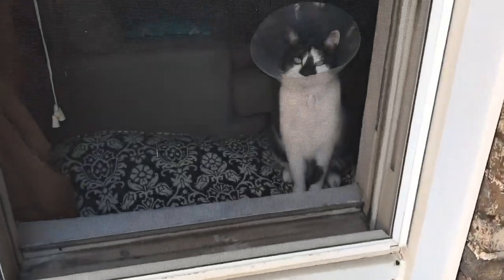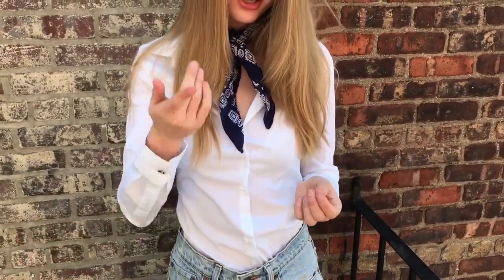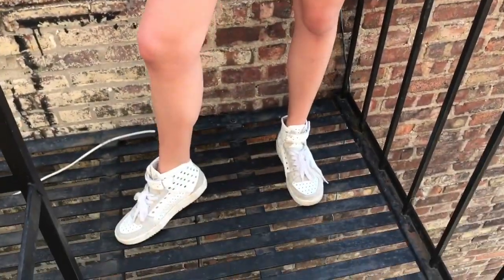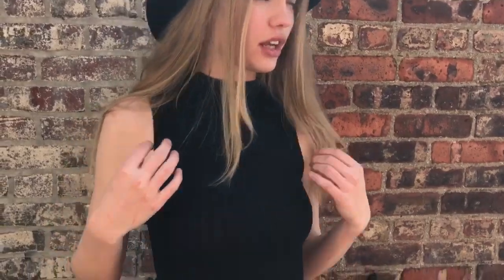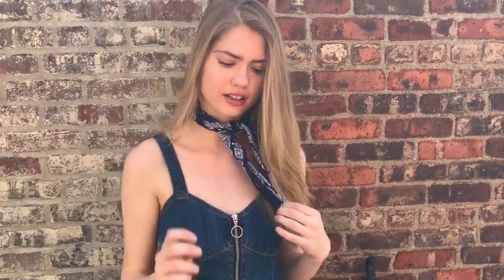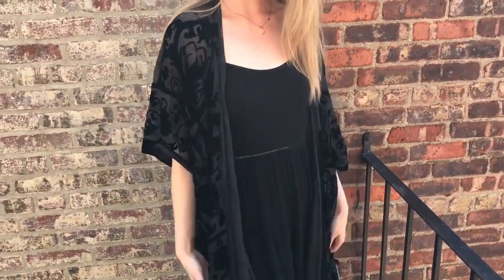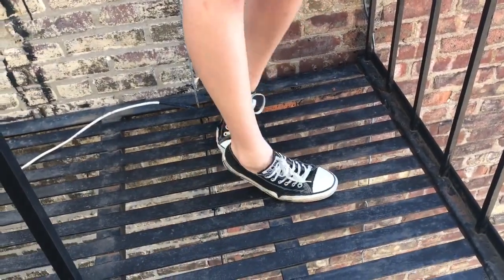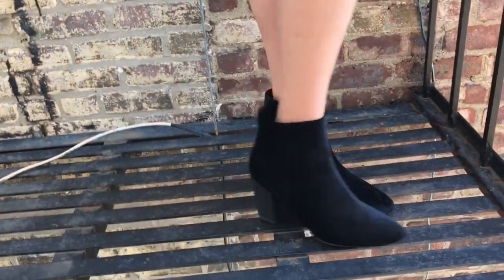AFFORDABLE SUMMER OUTFIT IDEAS!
MAIL:
Women Management
Alexandria Morgan
199 Lafayette 7th Floor
New York, NY
10012
USA